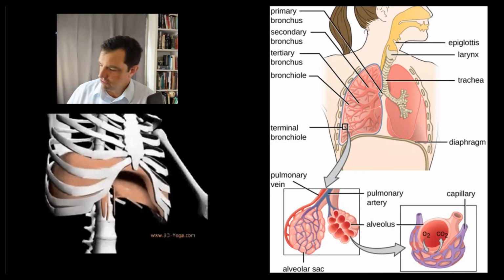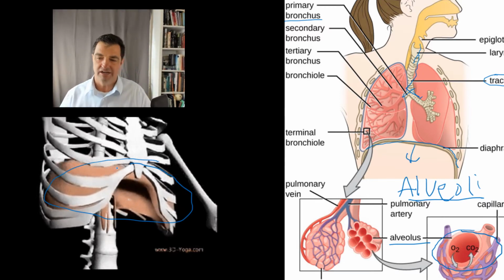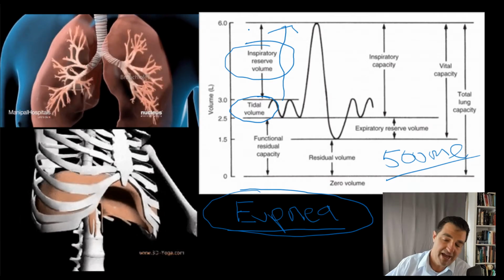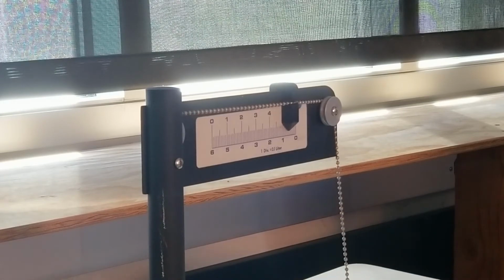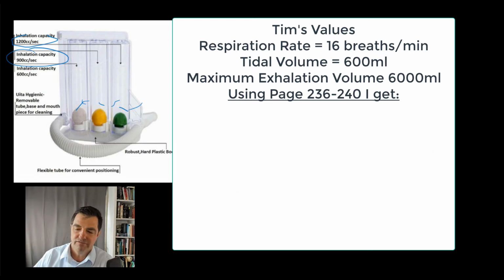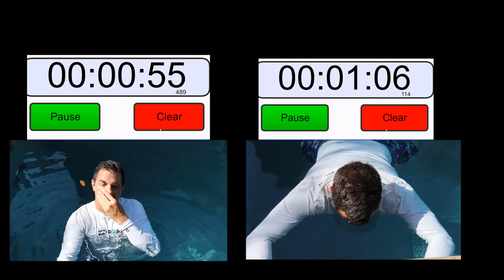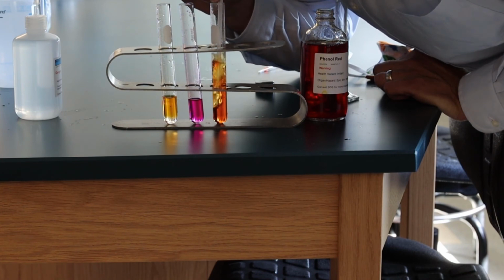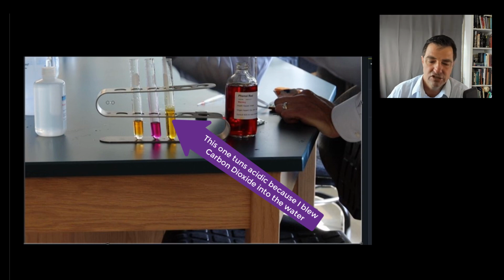Bio 1 Lab13 Respiration Intro Video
General Biology 1 Lab - Lab #13 Respiration and Circulation.  This video introduces the respiratory system and walks you through the first experiments in this weeks lab.